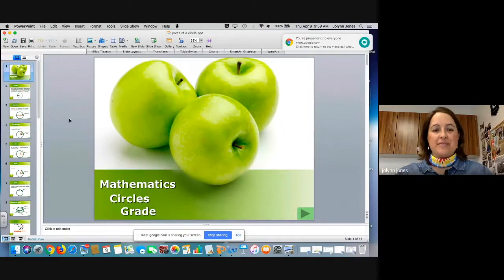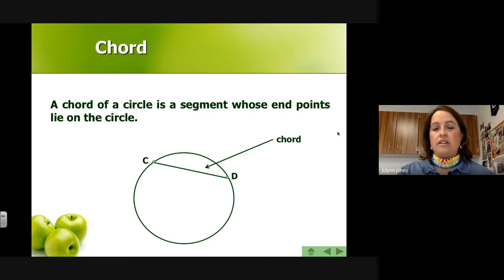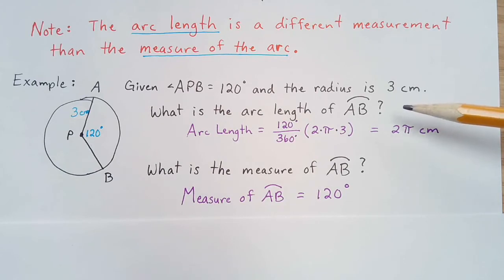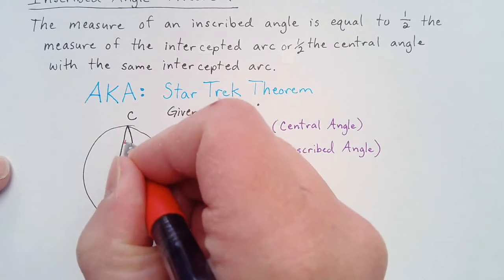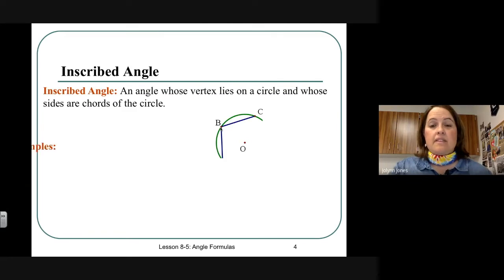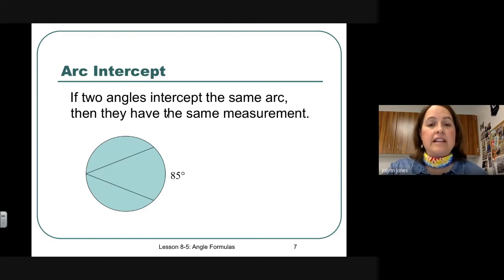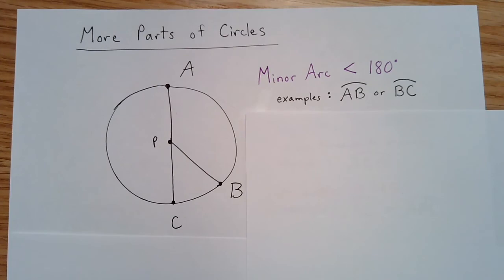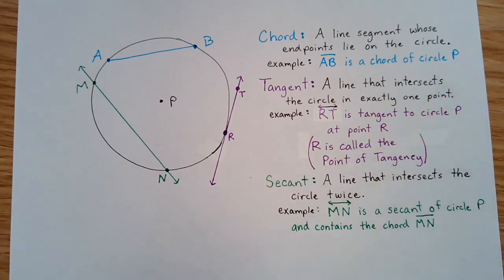Inscribed and Central Angles in Circles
Inscribed and Central Angles in Circles and vocabulary parts of circles.